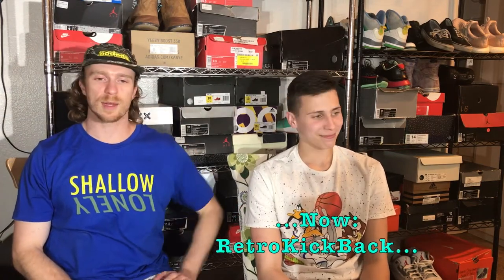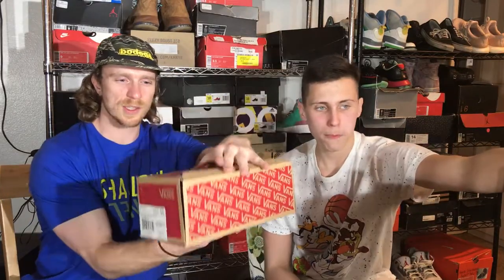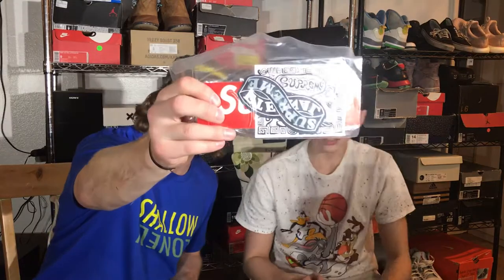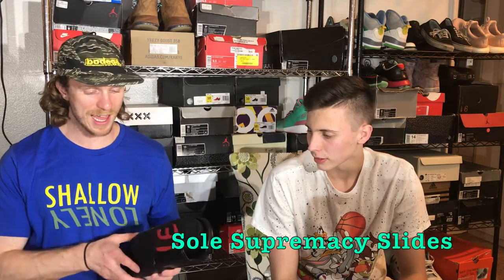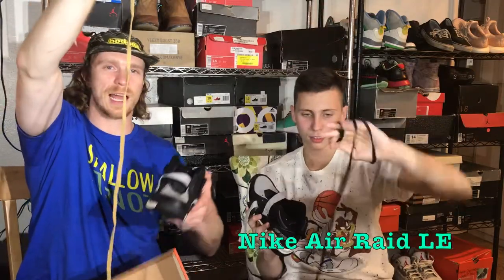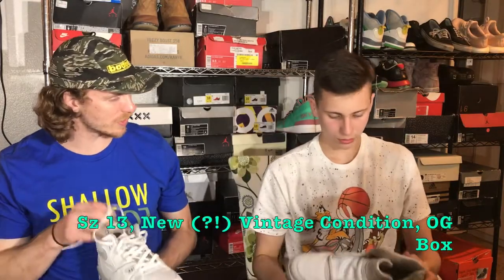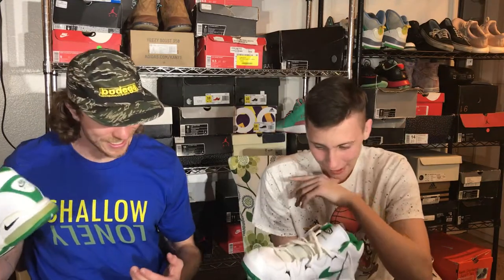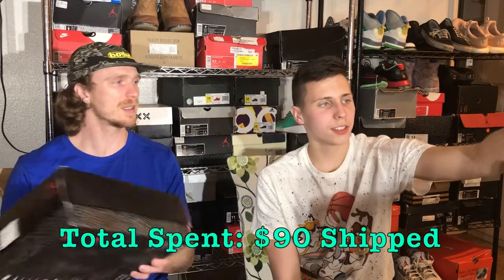Sailboat's Sneakers: THE LAST BEATER BOX OF 2019 (Archive editions)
Hey all, hey all.

I know that you've been excited about the new Skate Reviews and Beater shoes buuuuutttttt. I found some old footage in the archives from the holiday season of 2019 and figured I should get that footage out to you, my loyal watchers.

In this video, I open a box with a LOT of vintage sneakers from fellow beater box member J4Kix AKA RetroKickBack AKA @Vtoitop911 on twitter RetroKickBack had a lot of old vintage sneakers from Sole Supremacy Beater Boxes that he was trying to get rid of.  We struck a deal and he shipped out this amazingly good box for the $90 price tag.  He was even kind enough to throw in some extra goodies that I was especially happy with.

All music in this video was produced by Bvtman Beat and was found on Bvtman Beat's YouTube Check out his channel for more dope beats!